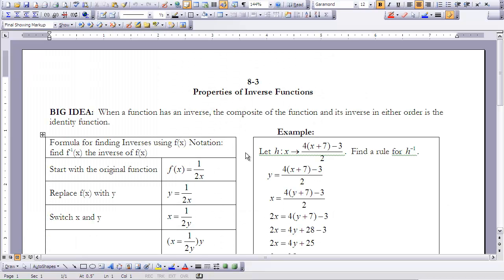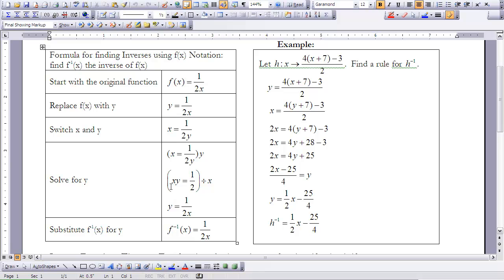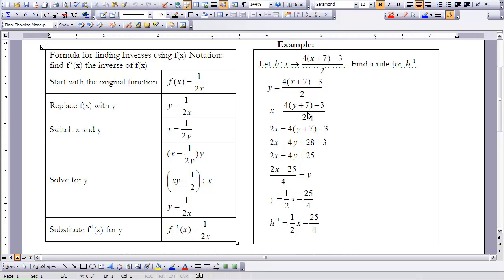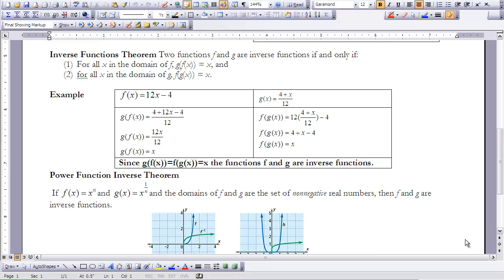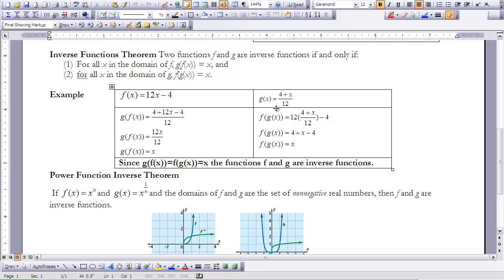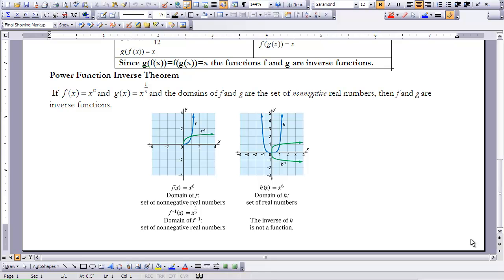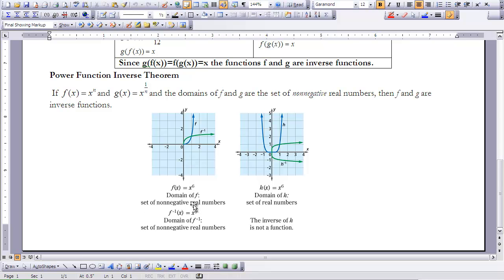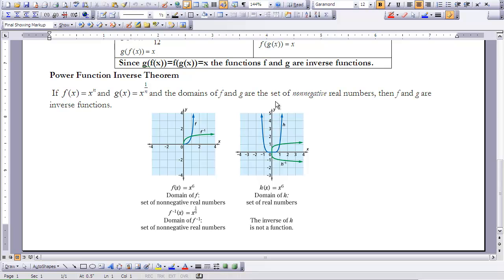Advanced Algebra 8-3 Video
Properties of Inverse Functions